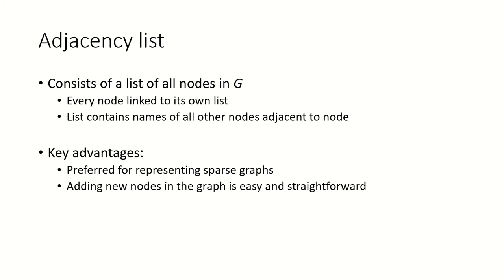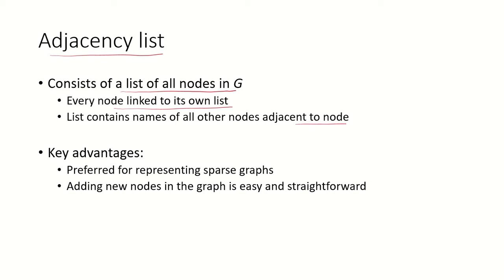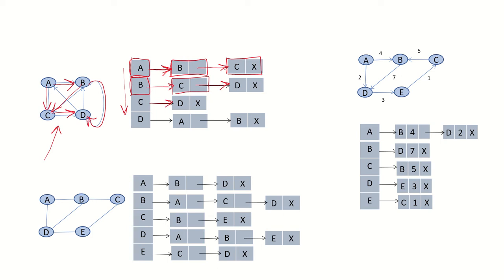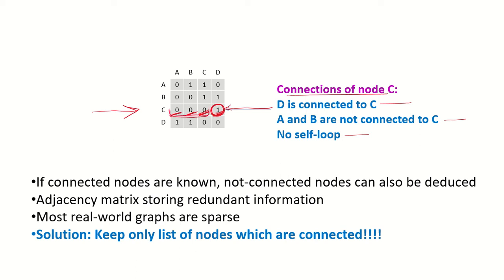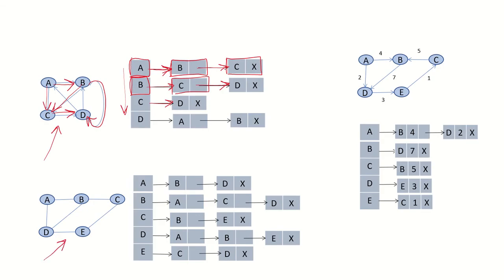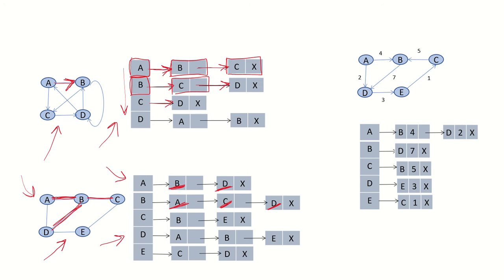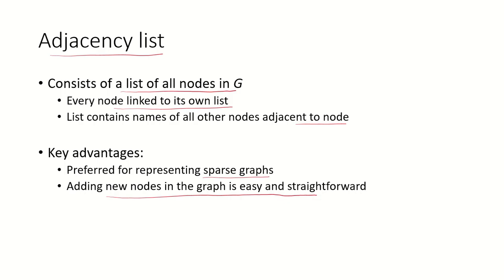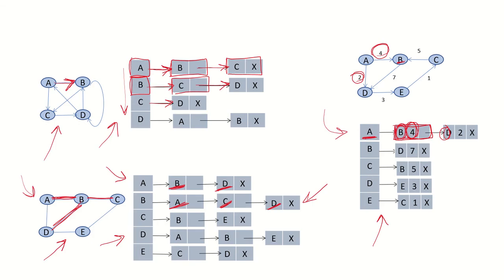DSA28c - Graph representation | Adjacency list